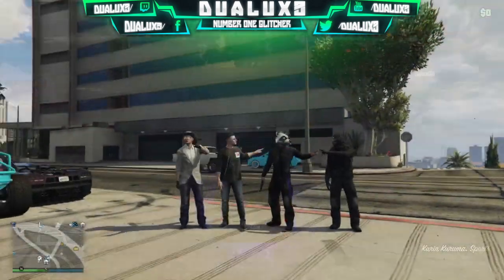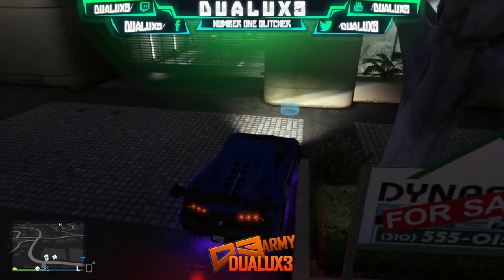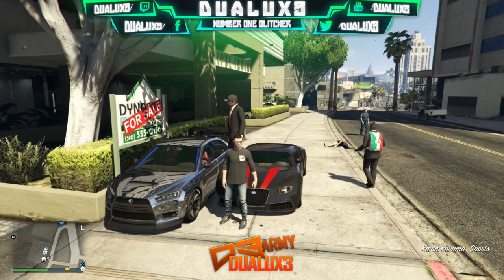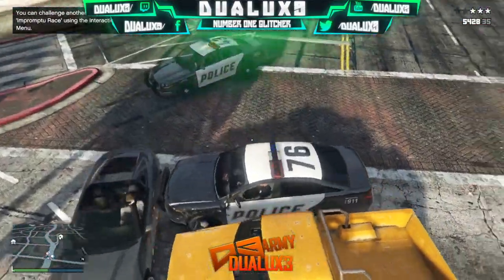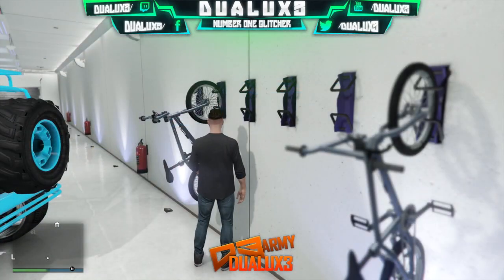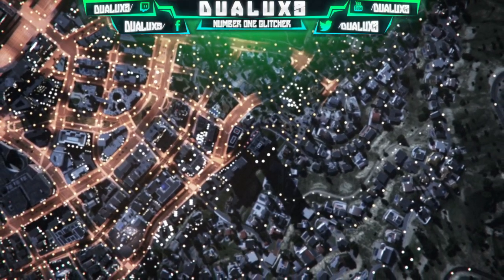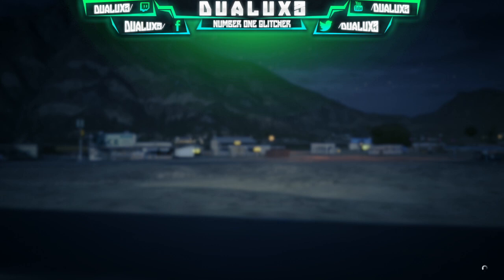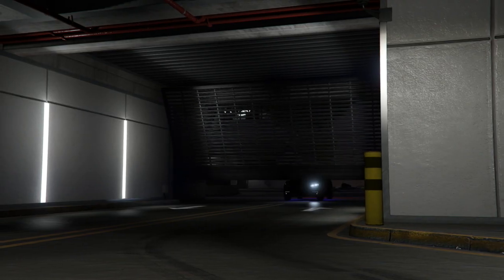CAR Duplication GLITCH! How To Get Super Cars Free! (GTA 5 Glitches)